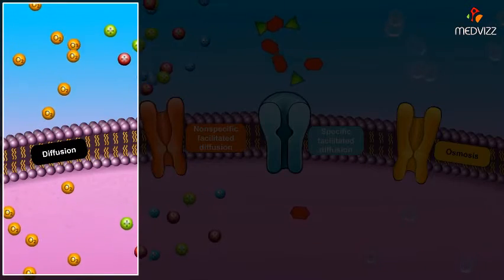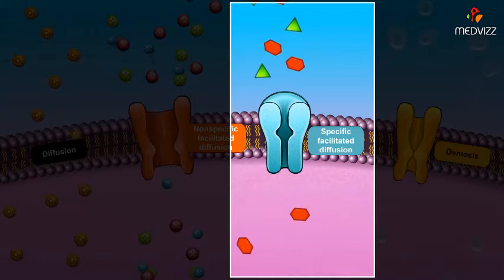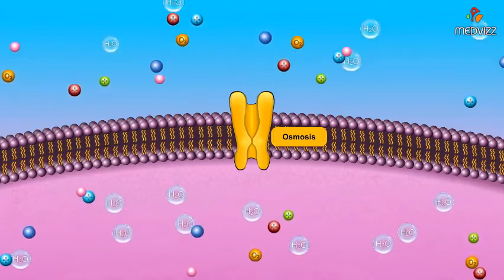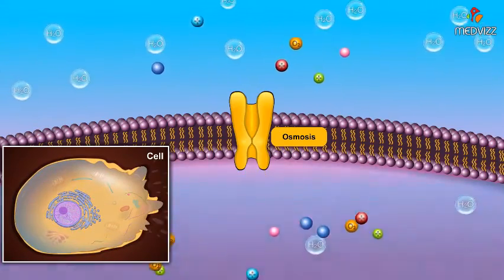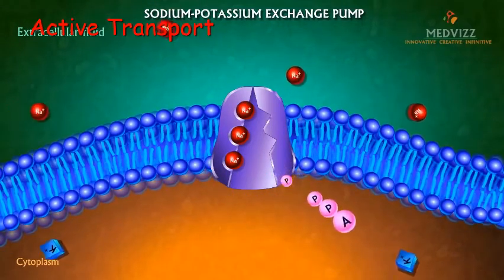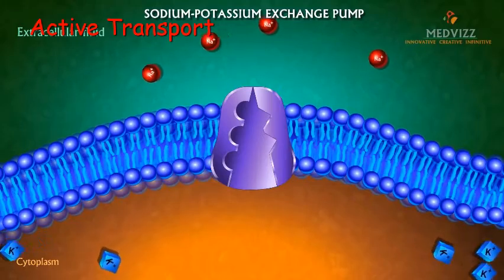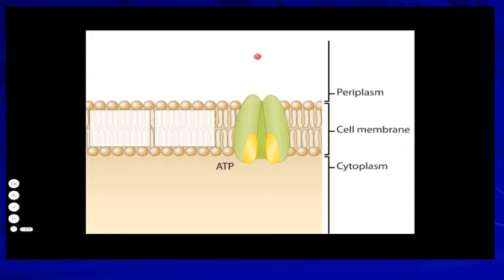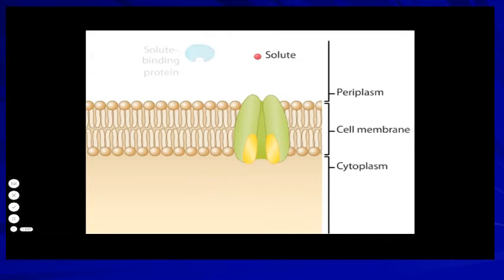NUTRIENT TRANSPORT MECHANISM